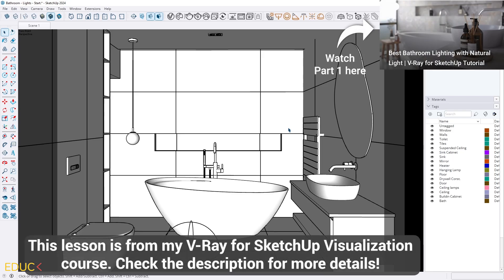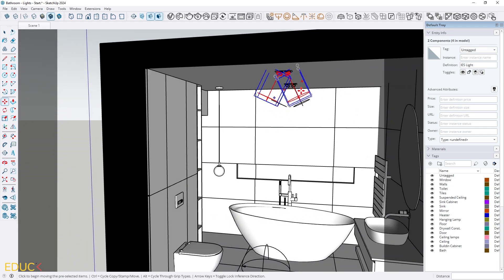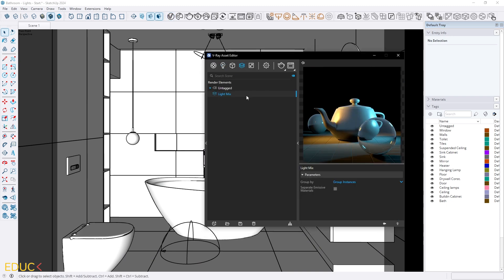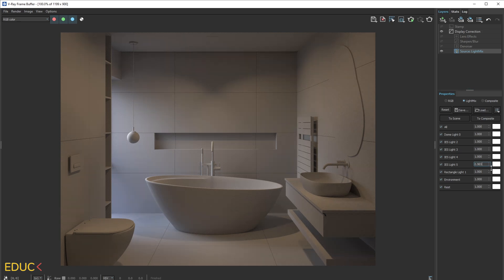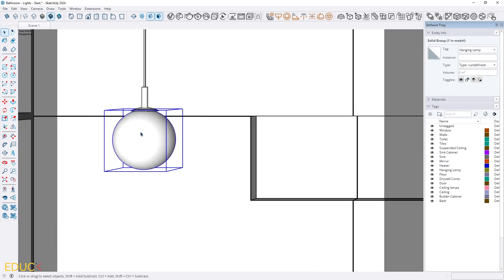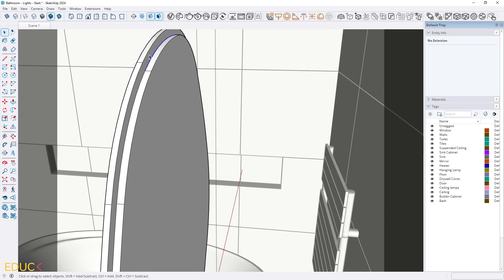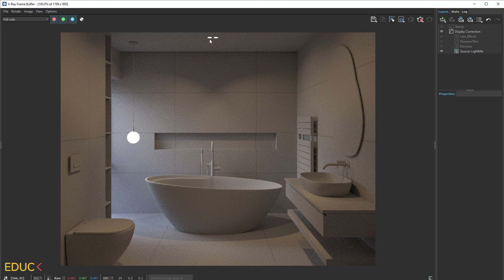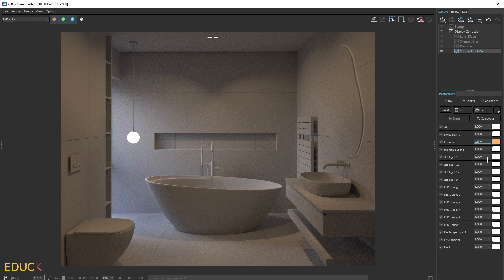Bathroom Lighting | V-Ray for SketchUp Tutorial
🔥 Perfect Lighting for a Bathroom in V-Ray for SketchUp! 🔥

In this tutorial, I’ll show you how to create beautiful and functional bathroom lighting in V-Ray for SketchUp. You’ll learn how to enhance your scene with well-placed lights, adjust intensity, and achieve a realistic, balanced look.

📢 My V-Ray for SketchUp Visualization Course is launching on March 18th! 🎉

🔽 Timestamps:

00:00 IES Light
2:12 Mesh Light
3:06 Backlight for the mirror